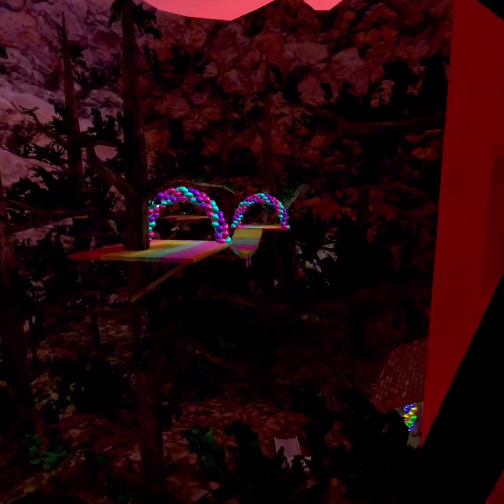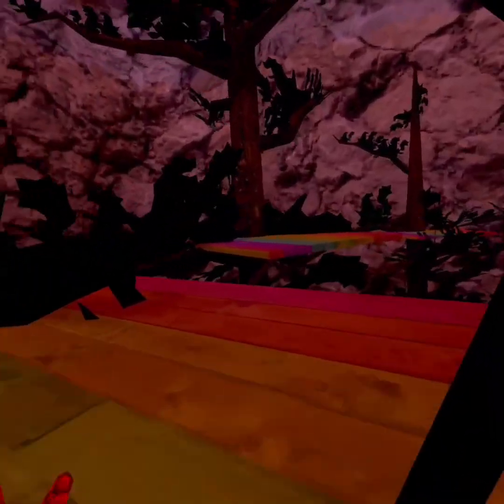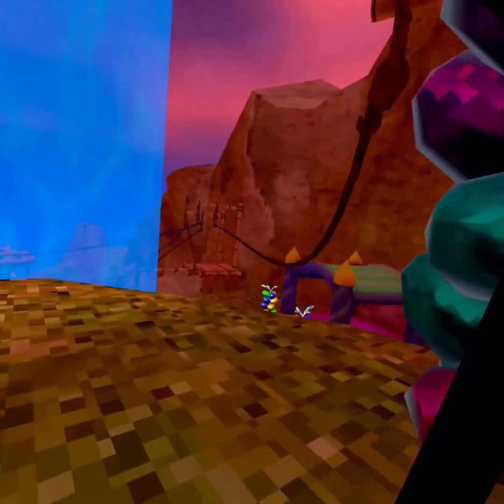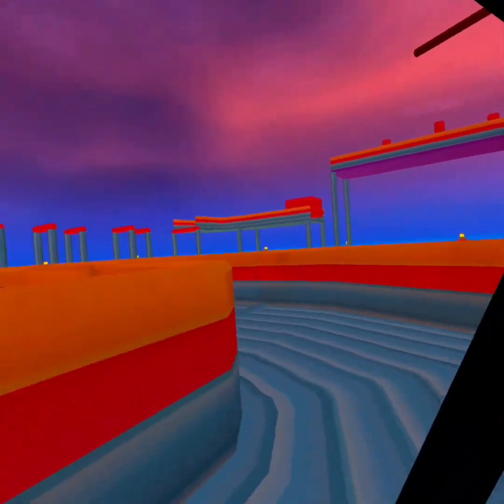Gorilla Tag Pride Month Update